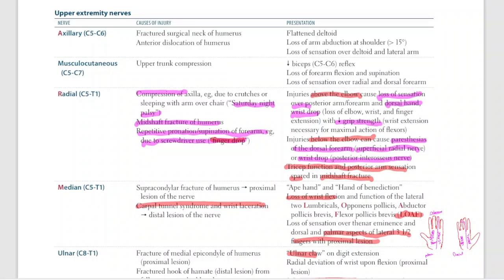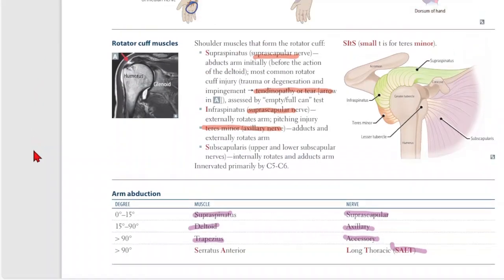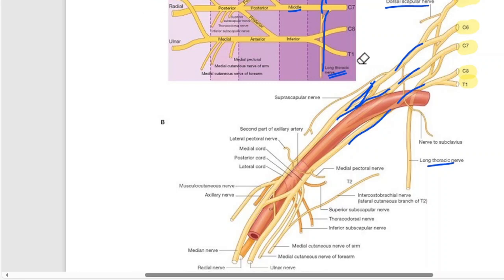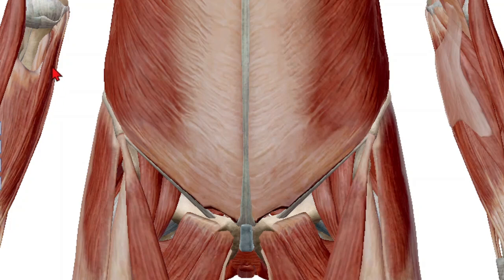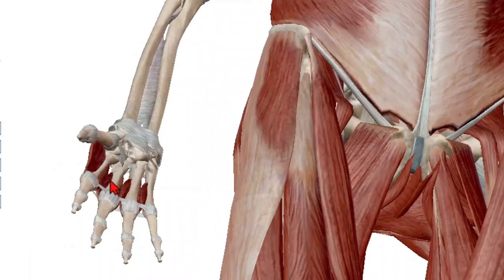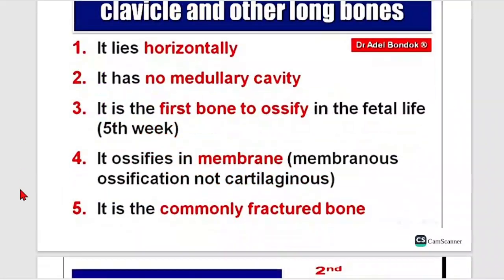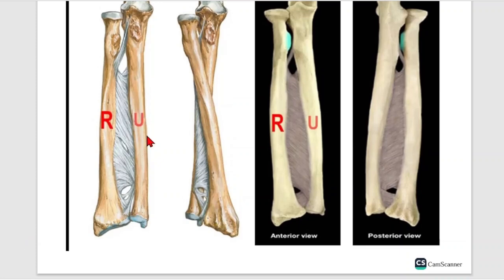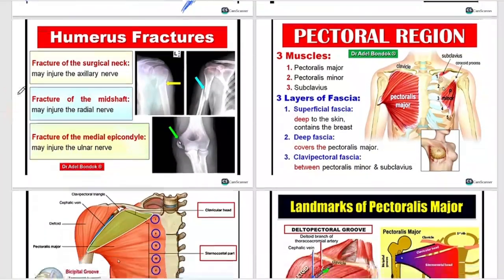trick for Complete upper limb nerve muscle bone brachial plexus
00:00 all main nerver
03:20 brachial plexus
04:39 truck of  brachial plexus superior inferior and middle
04:53 division of brachial plexus
05:40 cords of brachial plexus
06:30 musculocutaneous nerve
08:32 nerve from root
09:06 nerve from trunk
09:50 long thorasic nerve thoraco dorsal nerve
10:11 nerve from cord
10:30 from medial cord
11:30 from lateral cord
13:10 from posterior cord
14:35 why lateral medial and posterior cord is this
17:35 muscle of shoulder
19:29 anterior side of arm bicep brachi muscle
21:19 posterior side of arm
23:00 forearm muscle 3D
26:13 posterior side of forearm
28:37 hand muscle
31:50 humerus bone
32:29 scapula bone
32:43 clavicle
33:30 radius and ulna
34:10 hand muscle
35:57 osteology of upper limb
36:24  shoulder bone
36:26 clavicle bone
38:59 scapula and their border angle
40:00 humerus
42:00 bone of forearm
42:37 radius and ulna
42:43 ulna
44:45 radius
46:40 bone of hand
46:51 carpal bone
48:49 muscle attachment of scapula
51:48 humerus muscle attachment

What are the names of the nerves in the upper limb?
What are the 5 major muscle groups of the upper limb?
What muscles and nerves are in the upper arm?
What are the nerves of the upper limb course?